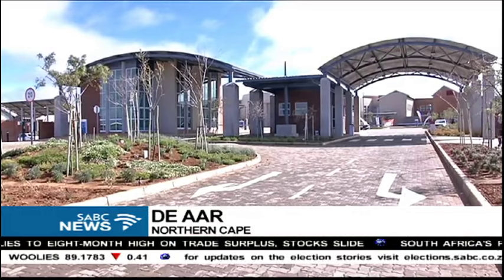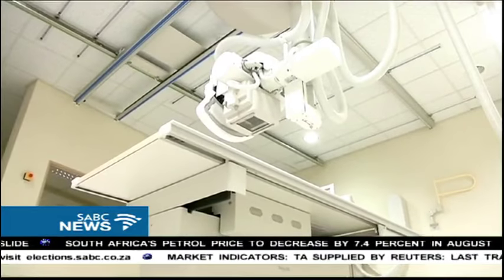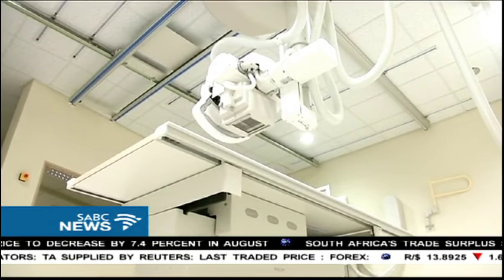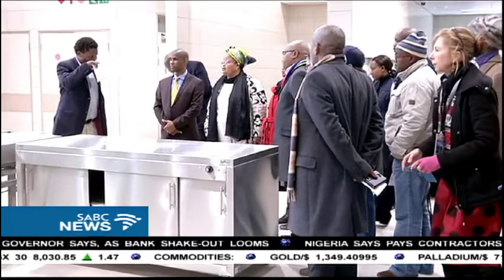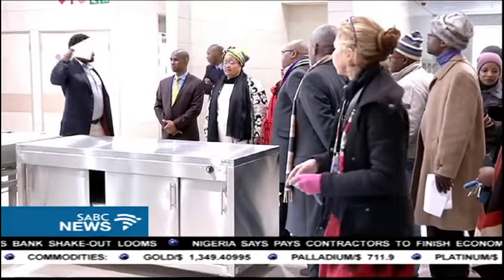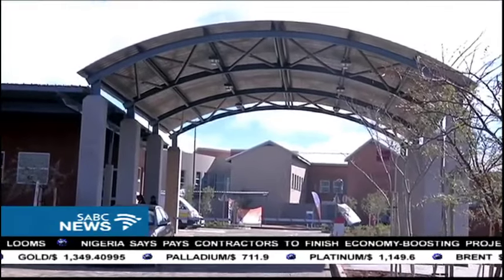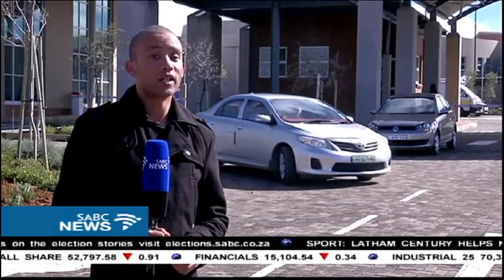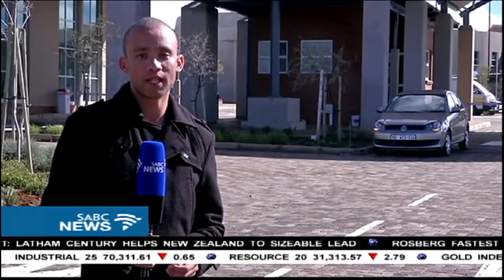N Cape sees the completion of multi-million rand hospital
The biggest hospital in the Northern Cape has been completed. The 600-million rand facility in De Aar was officially unveiled on Friday.